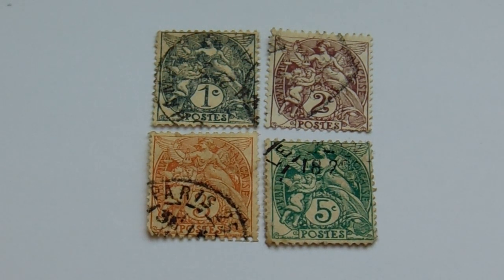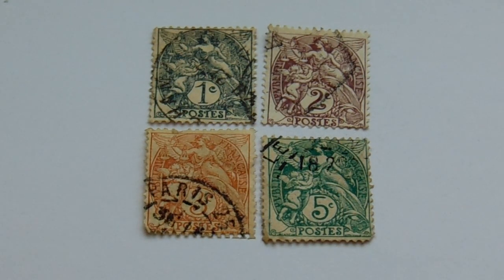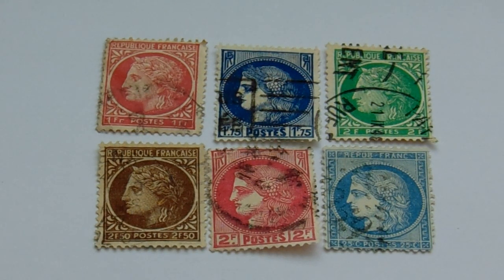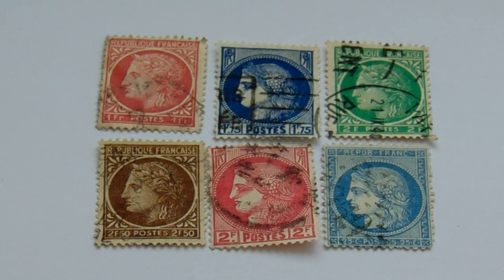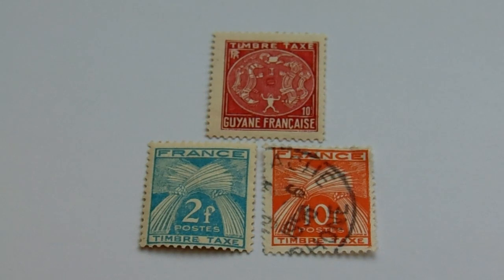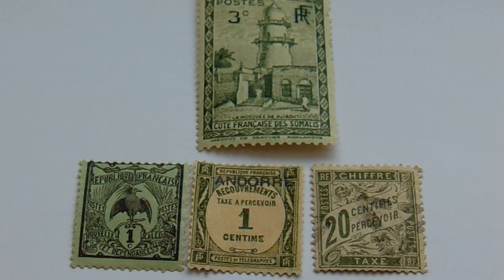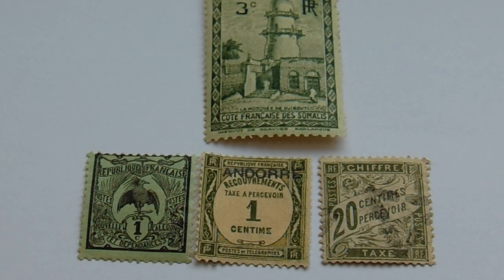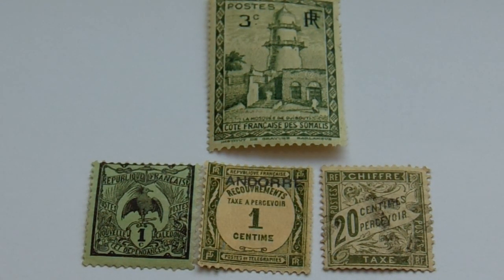Groups Of Old France/Francaise Stamps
I found the 1 cent "Et Dependances" stamp of the fancy bird hairdo a very interesting stamp to see.